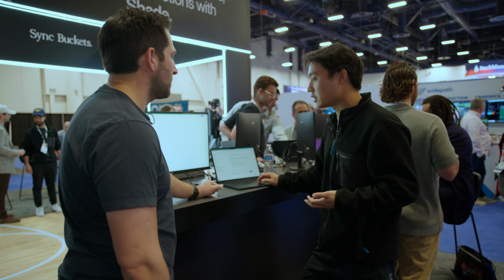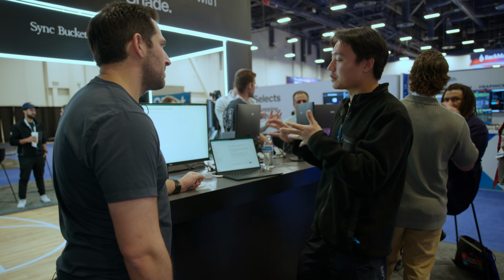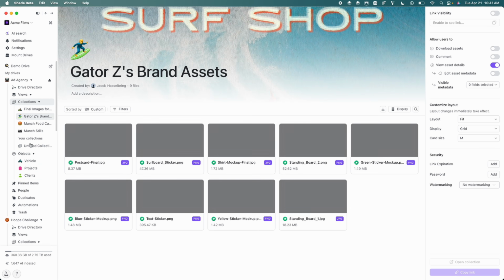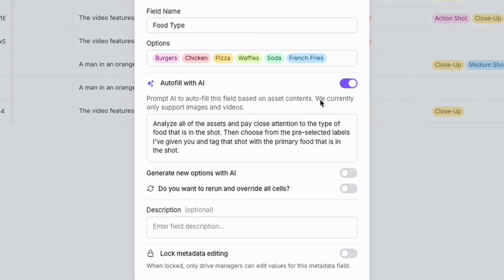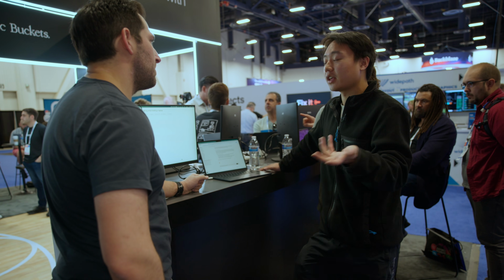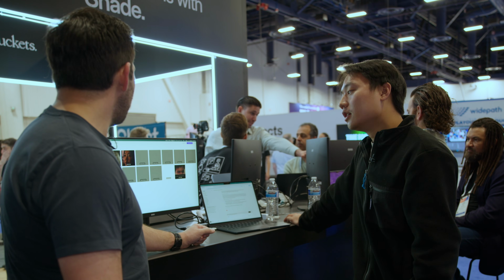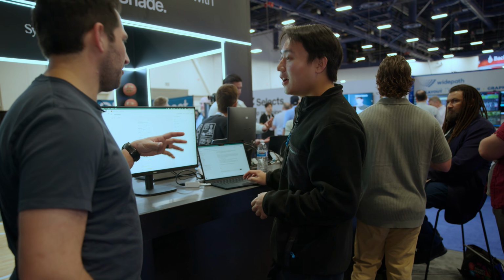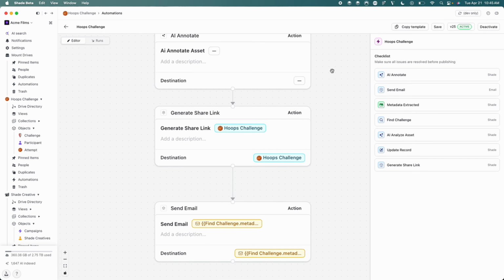Automate Your ENTIRE Post-Production Workflow with Shade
Shade is changing the way video creators manage their footage with AI-powered auto-tagging, cloud-based editing, and a fully mountable drive that works directly in Premiere, Resolve, and Avid. At NAB 2026, we got a full demo of everything the platform can do — from smart search to workflow automations.

Feat. Brandon Fan, Co-Founder and CEO, @theshadeinc

🛠 TOOLS & RESOURCES

⏱ CHAPTERS
00:00 Intro
01:19 Editing Speed Collaboration
02:04 Web Portal Sharing
02:56 AI Search Tagging
05:01 Storage Backends Archive
05:45 Workflow Automations
07:37 Proxies Raw Support
07:56 MCP AI Agents
09:17 Custom Objects Metadata
09:53 Pricing

📰 CREDITS
Producer & Host: Joey Daoud
Production Manager: Steve Regalado
Director of Photography: Justin Guo
Editors: Kirill Slepynin / Shahbaz Kang
Graphic Designer: Kristina Leongard